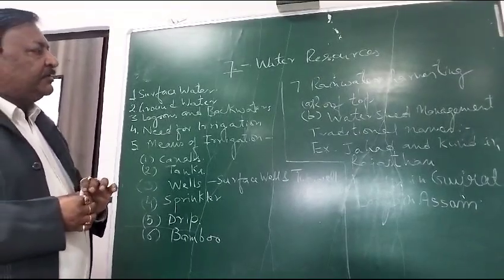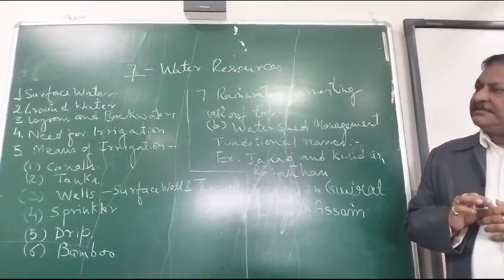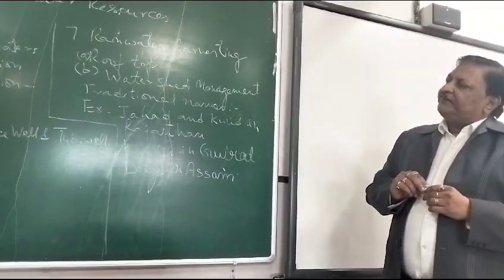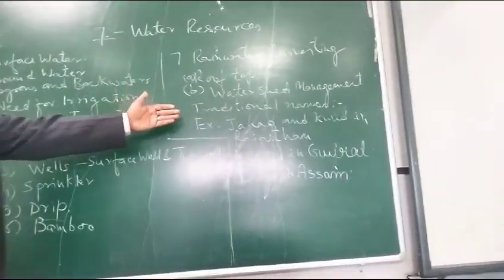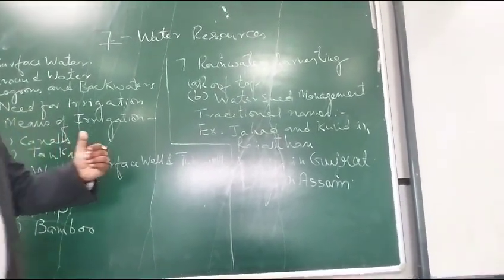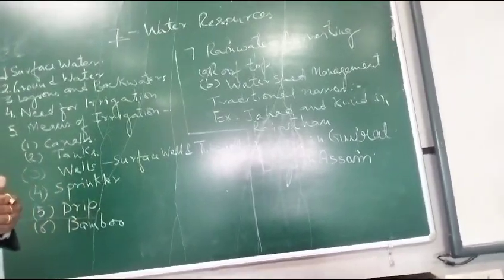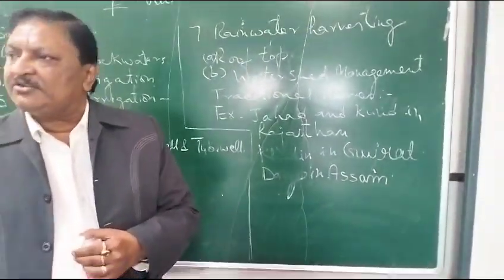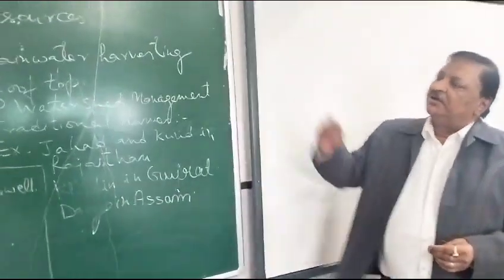Water resources Class X part 5